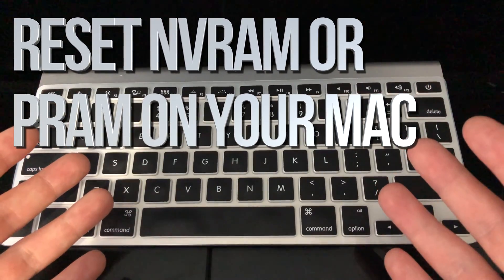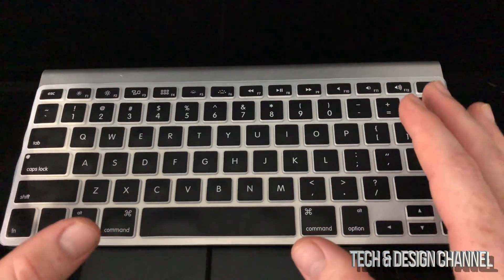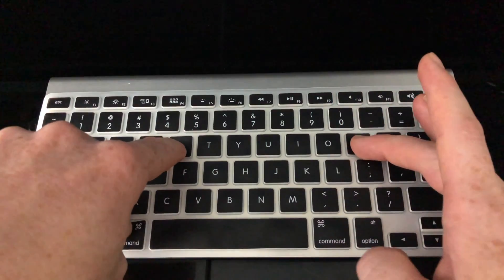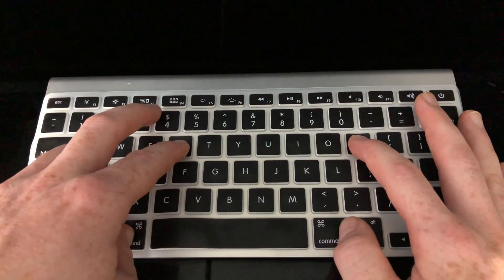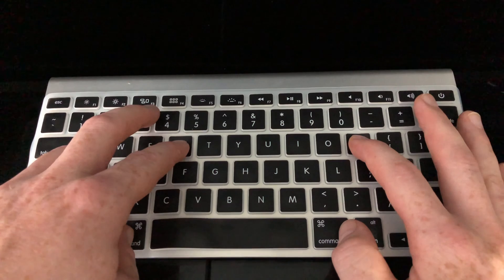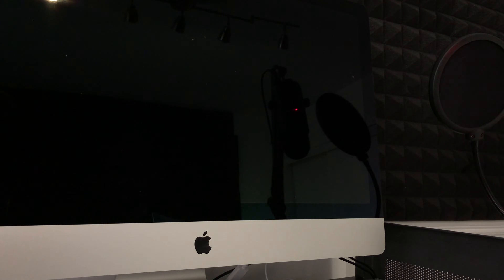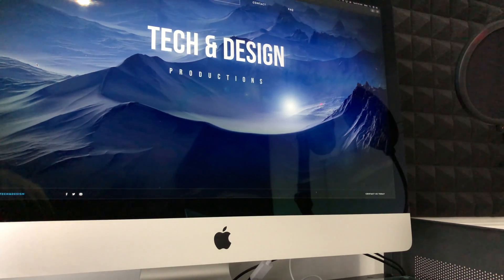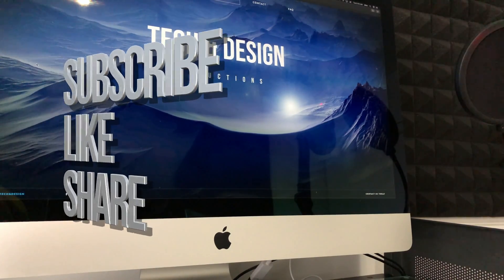How to Reset NVRAM or PRAM on your Mac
Reset PRAM/NVRAM on MacBook, iMac, Mac Pro, Mac mini